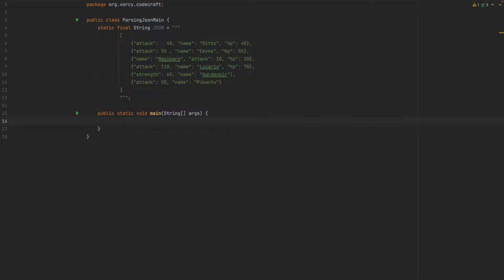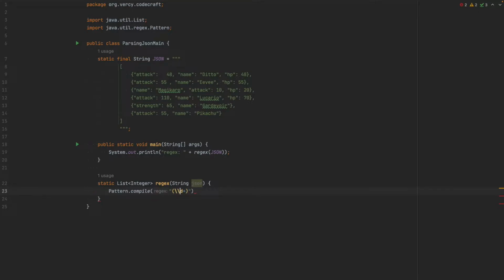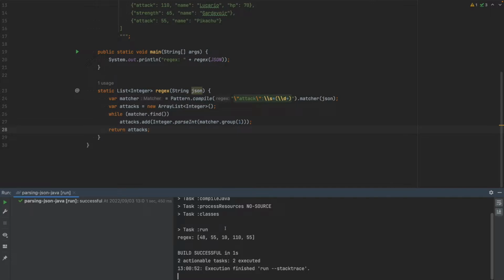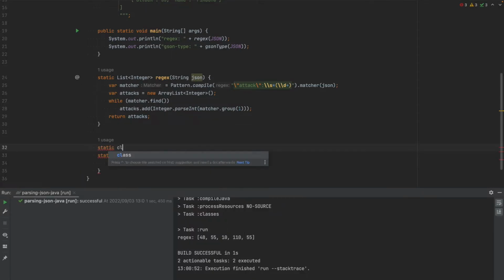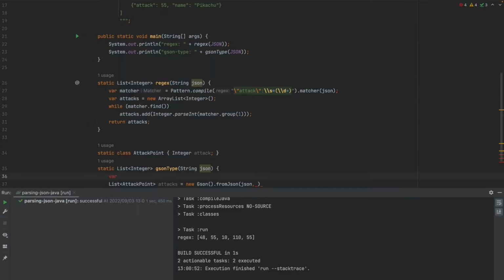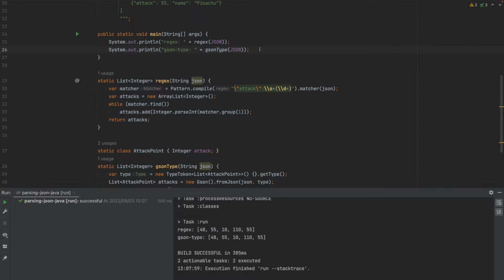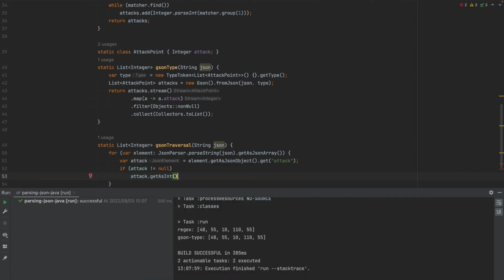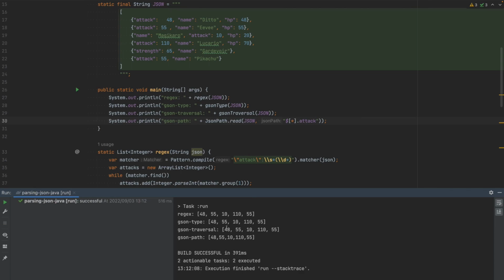Parsing Json with Java using Regex, Gson and Json-path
Java has many ways to do a thing, some may say too many. I go through the major json parsing approaches for extracting attack points and it turns out that not all approaches are made equal...

CHAPTERS
0:00 Introducion
1:06 Java Regex
4:25 Gson Type
8:11 Gson Traversal
10:29 Json-path